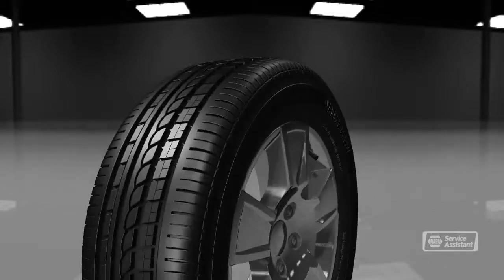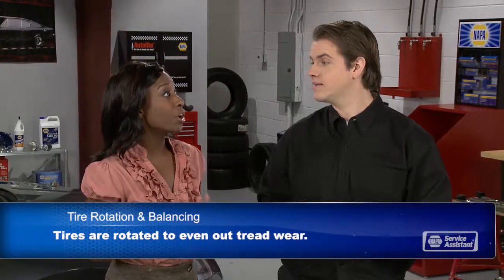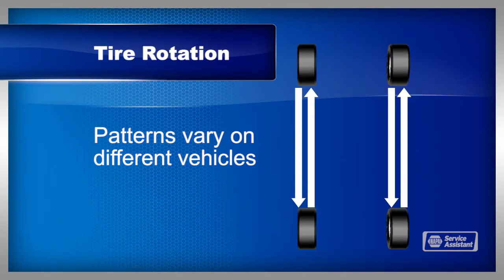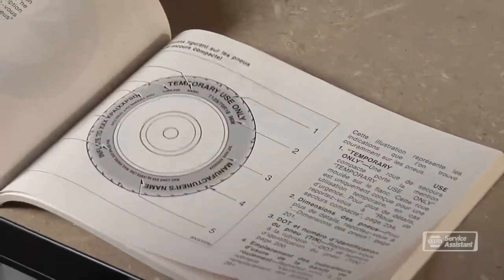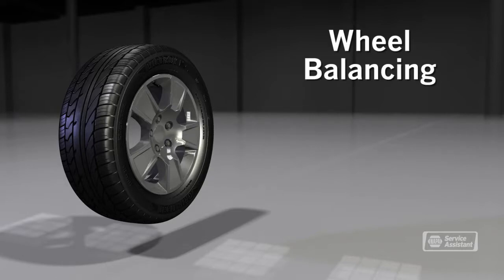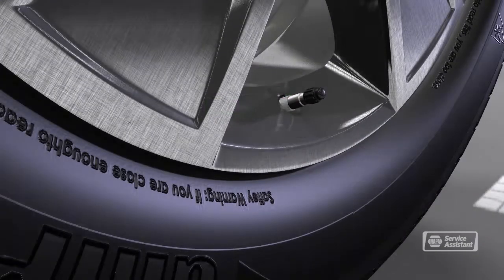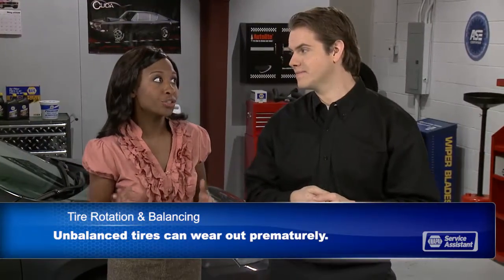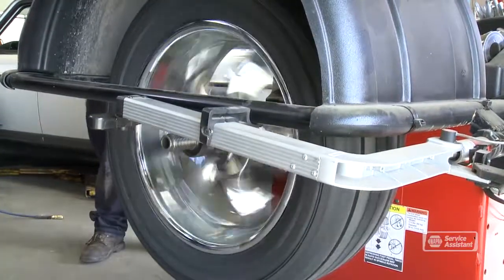When to Rotate Tires and Why